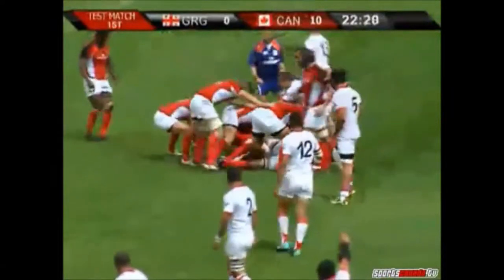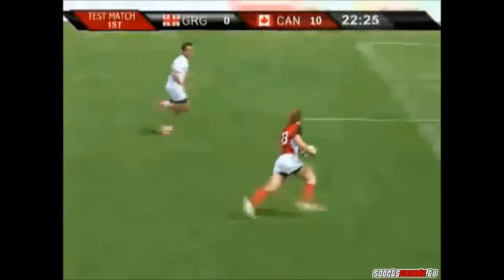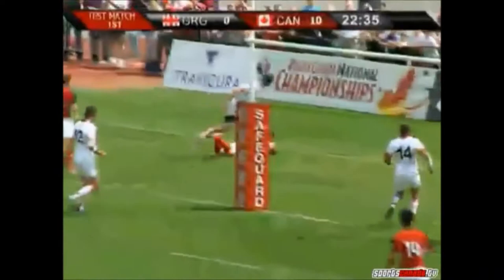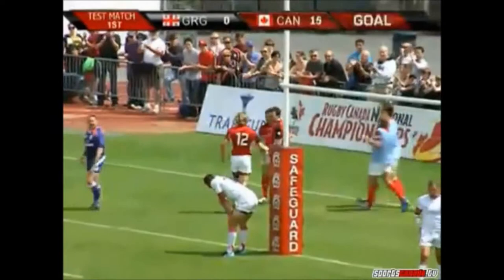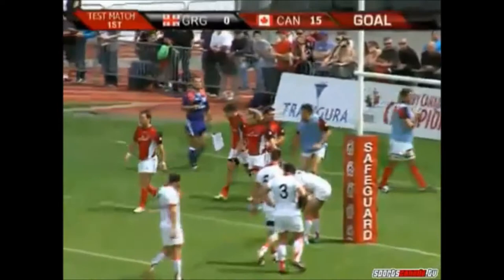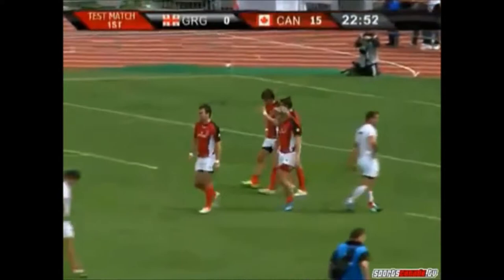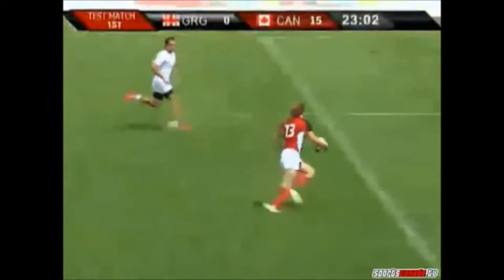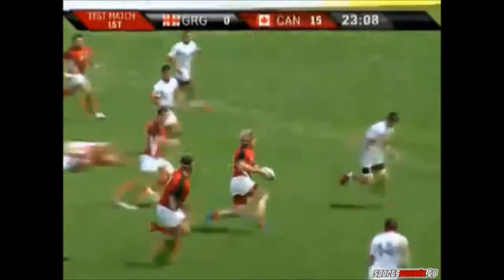Fabulous try by Canada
Canada score a great try against Georgia in their match in Vancouver in 2012. Conor Trainor  makes a line break through the defence, finds his centre partner Phil Mackenzie onto the fly half Matt Evans who does a "hook shot" pass to James Pritchard to score under the posts for a "fabulous" team try.